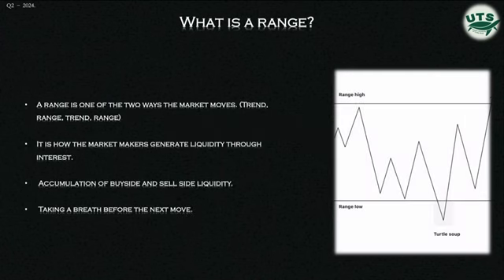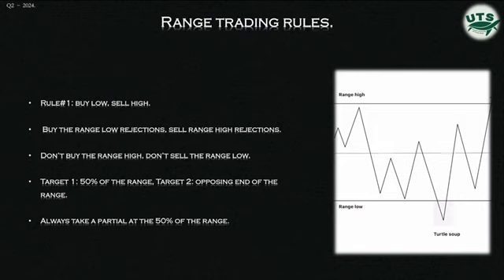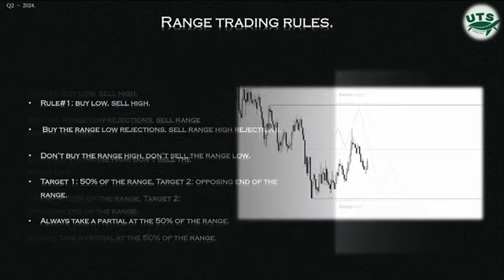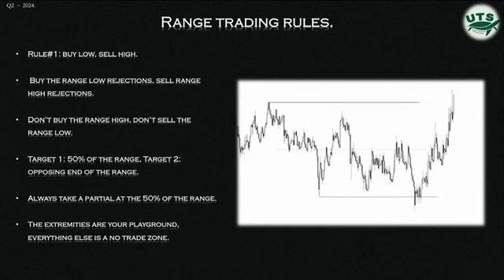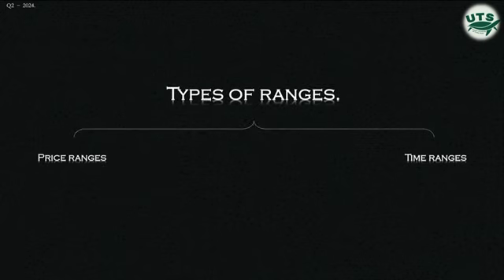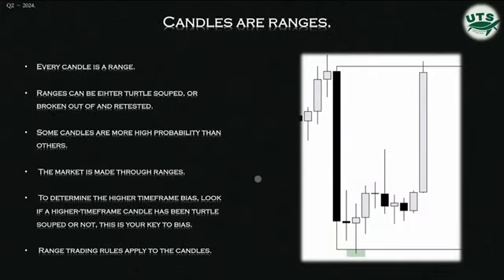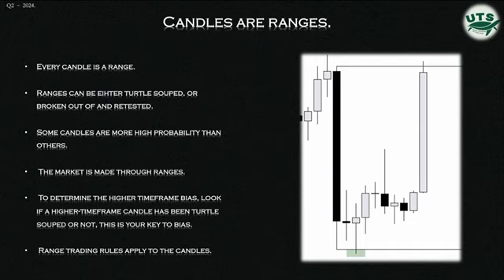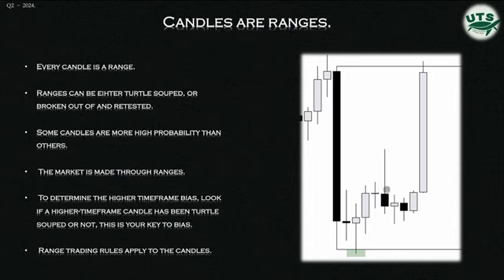٢٧ أبريل، ٢٠٢٤